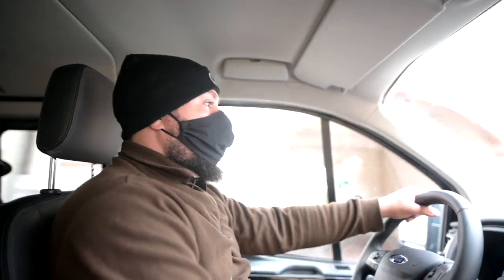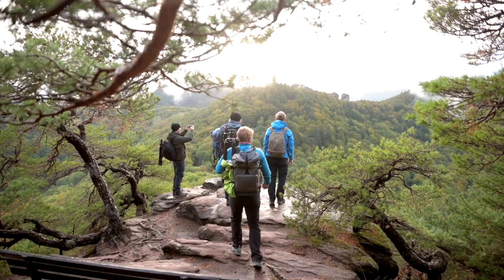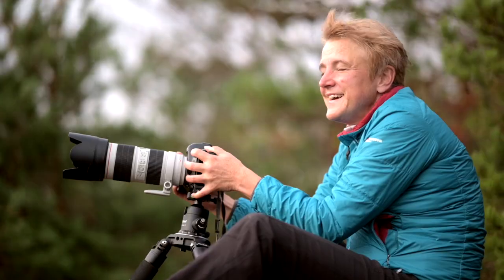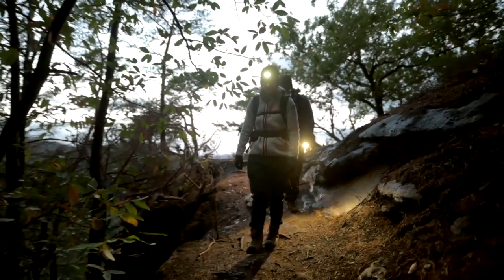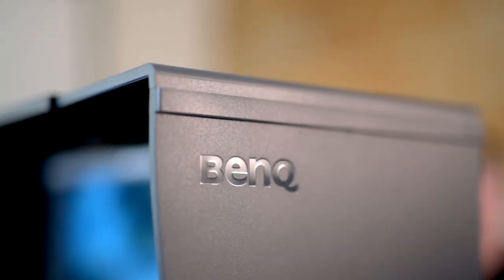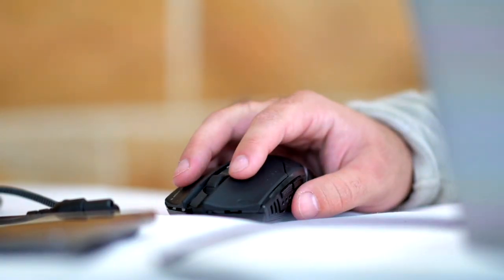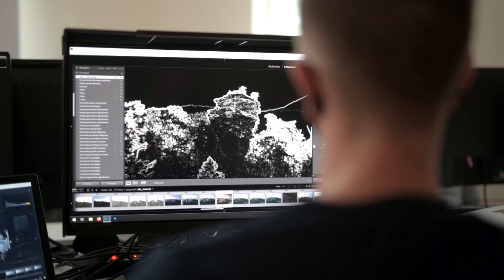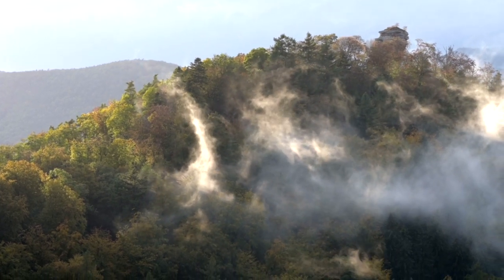Fotoworkshop mit Bastian Werner im Pfälzerwald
Nachdem der Fotoworkshop 2019 auf Norderney so erfolgreich war, hatte man sich bereits Ende 2019 für eine Fortsetzung in 2020 entschieden.

Dieses Jahr führte der BenQ expert studio Workshop die 5 Gewinner der Ausschreibung und den Wetterfotografen Bastian Werner in die Nebel des Pfälzerwaldes.
Der Pfälzerwald bietet aufgrund seiner besonderen Lage die optimalen Bedingungen für ein einzigartiges Nebelschauspiel und in keiner anderen Region Deutschlands finden sich so viele atemberaubende Locations auf so engem Raum. Die ideale Voraussetzung für außergewöhnliche Momente und Fotografien.
Daher lag der Fokus In diesem Workshop auf einer ausgewogenen Gewichtung zwischen Fotografie, Bildbearbeitung und Wetterlehre.

On Location gab der Experte Tips für alternative Perspektiven und Einstellungen an der Kamera. Für die Bildbearbeitung standen den Teilnehmern erneut kalibrierte Monitore der PhotoVue Serie zur Verfügung. Mit Hilfe des SW270C Monitors und den unterstützenden Hinweises des Wetterfotografen Bastian Werner, gelang es jedem Teilnehmer seinen Workflow zu optimieren und neue Impulse in der Wetterfotografie aufzunehmen.

Das spiegelt sich auch in den Ergebnissen wieder – jedes Foto zeigt die individuelle Sicht des jeweiligen Fotografen auf den Pfälzerwald und seine magischen Nebel.

2:33 - Feedback der Teilnehmer

Song 1: Barbarians - Dream Cave (Interpret)
Song 2: Longing For You – Qeeo (Interpret)